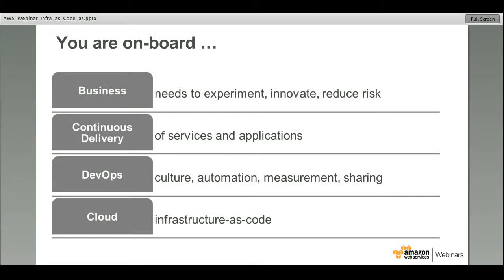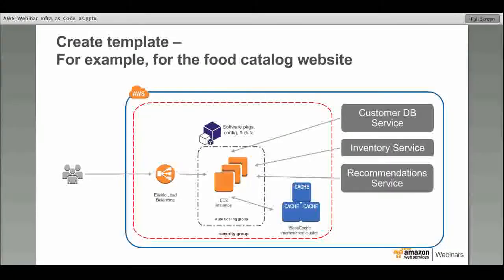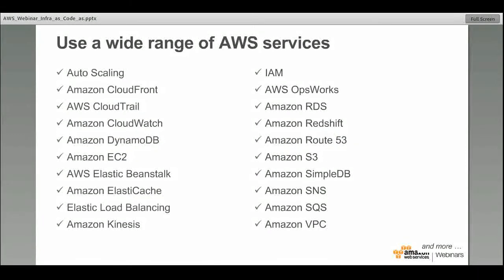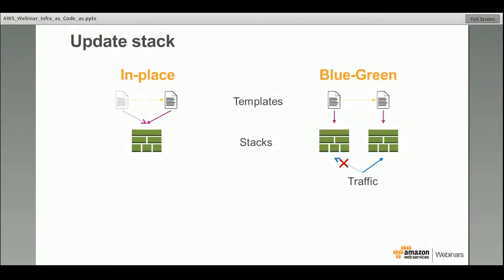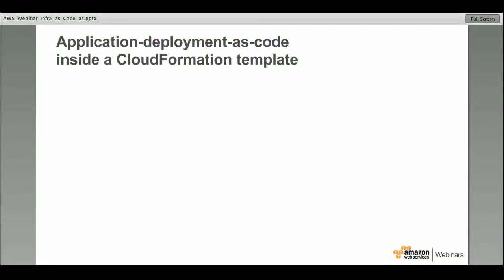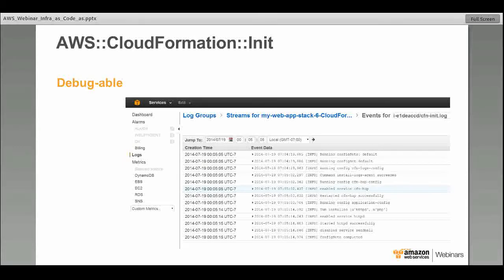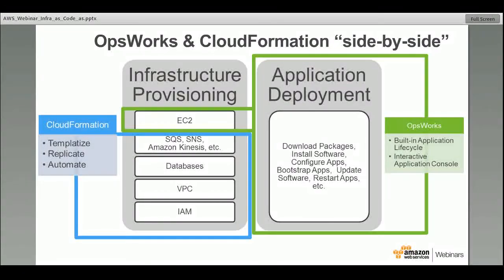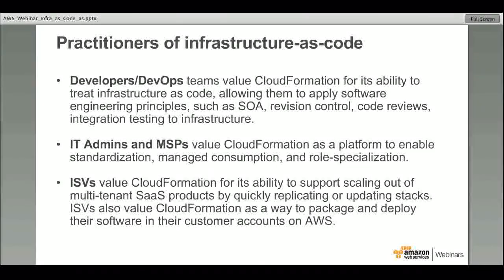AWS May Webinar Series - Deep Dive: Infrastructure as Code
Many AWS customers have adopted a DevOps model for faster and more reliable software delivery. Applying software engineering best practices such as revision control and continuous delivery to your infrastructure is essential for adopting DevOps. In this webinar, find out how AWS CloudFormation allows you to leverage a DevOps model by treating infrastructure as code and applying software engineering best practices to your AWS infrastructure.

Learning Objectives: • Understand the basic CloudFormation terminology, concepts, and workflow • Deploy applications and provision infrastructure through a CloudFormation template • Use CloudFormation with a CICD pipeline, AWS OpsWorks, and AWS Lambda